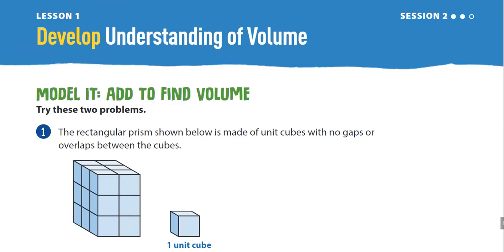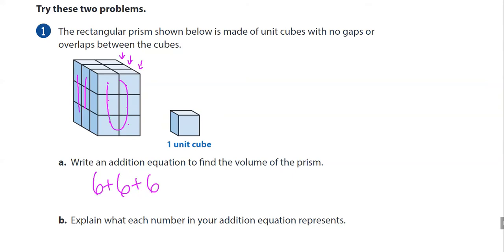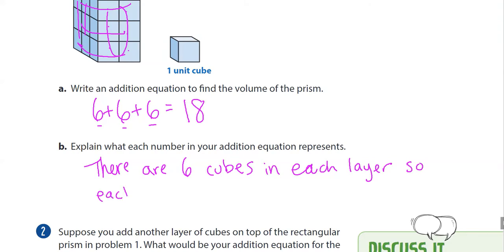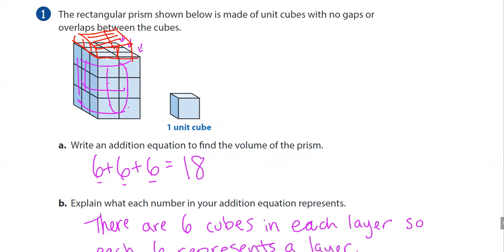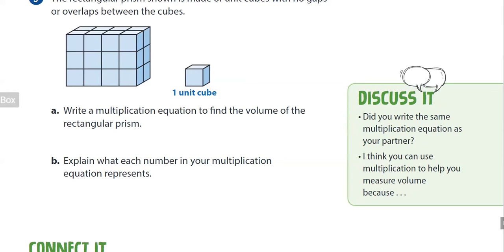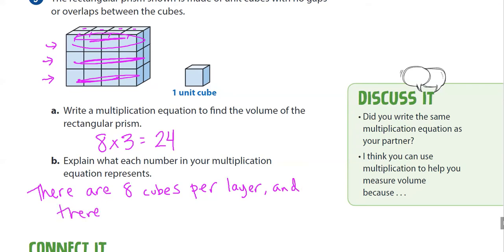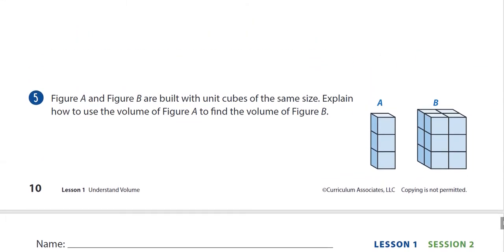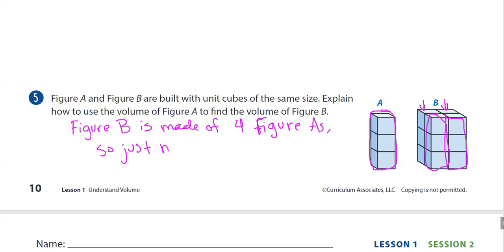Ready Math Grade 5 Lesson 1.2 Develop Understanding of Volume